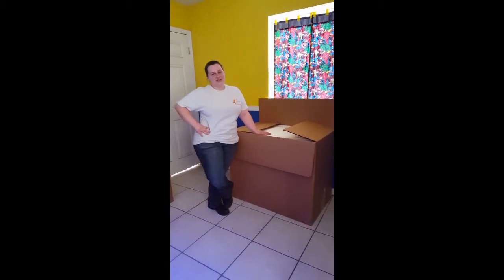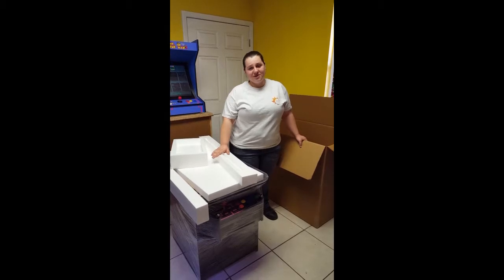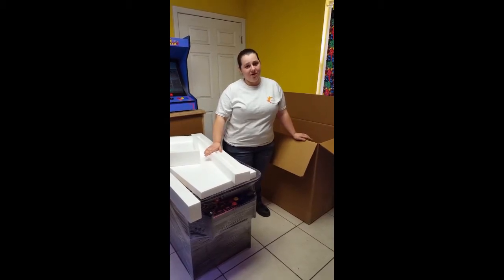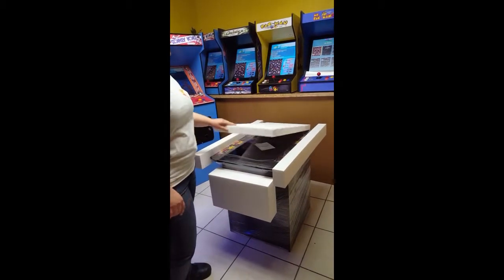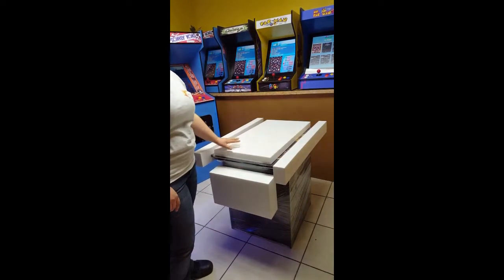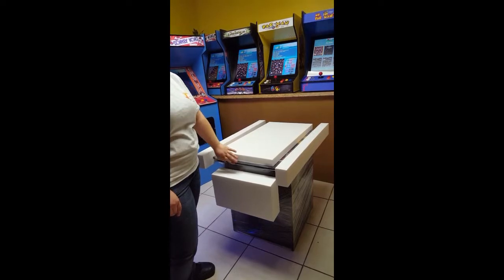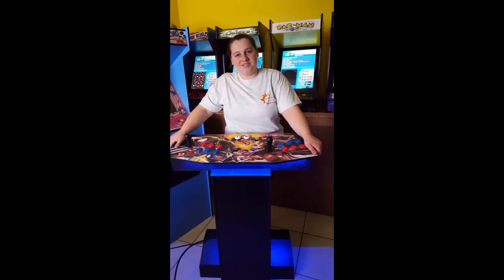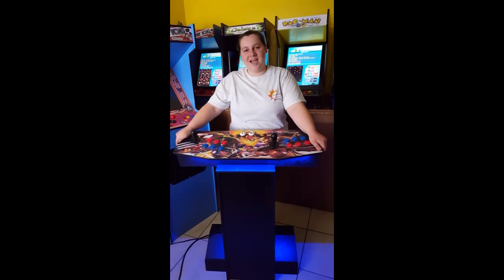How to pack a cocktail arcade machine